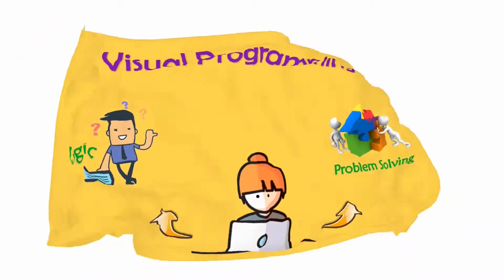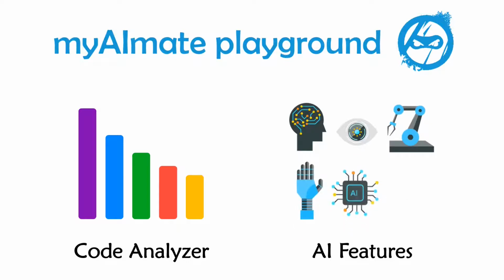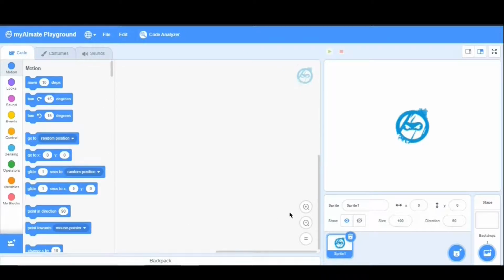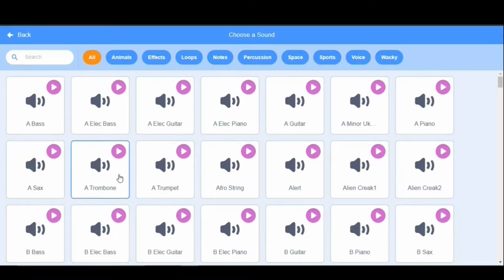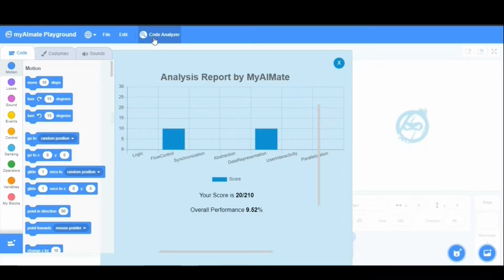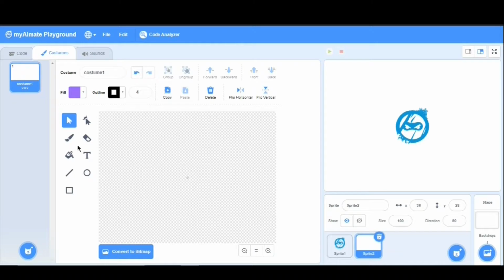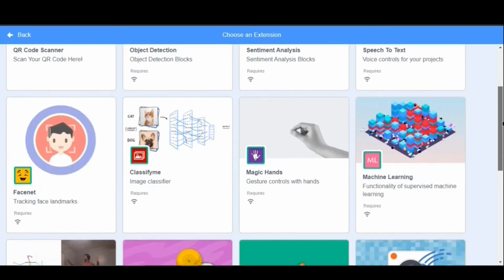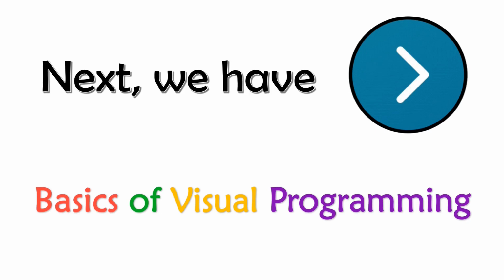lesson 2 : Introduction to Visual Programming and myAImate Playground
It cover overview of visual programming and myaimate playground. And this topics will be explained in detail in upcoming videos.